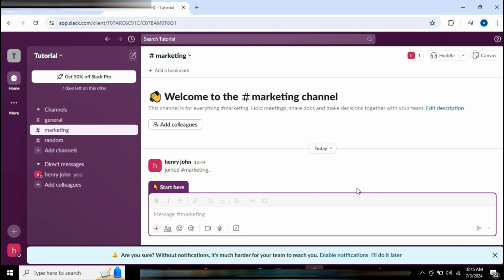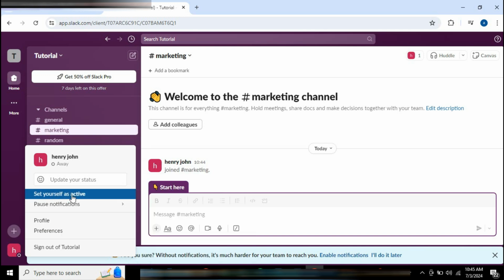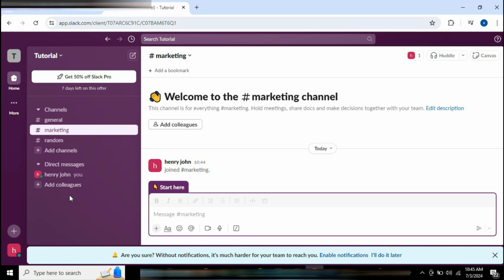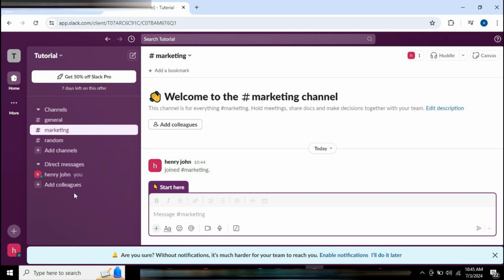How To Always Appear Active On Slack (Full 2025 Guide)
How To Always Appear Active On Slack (Full 2024 Guide)